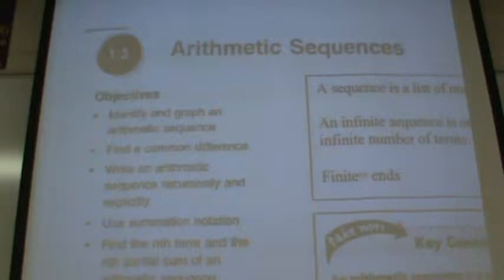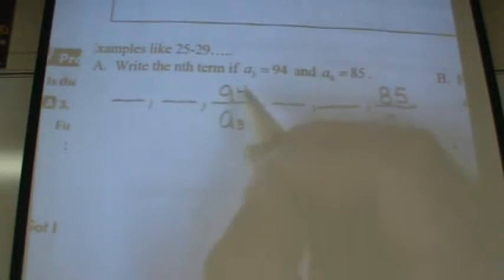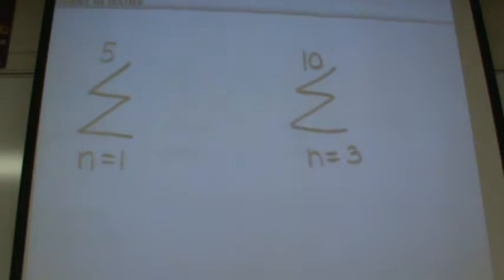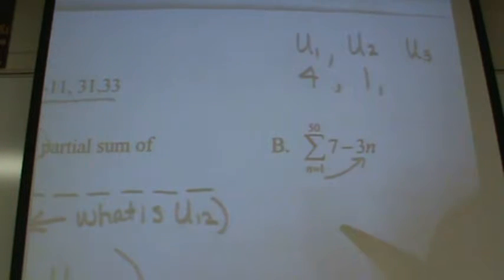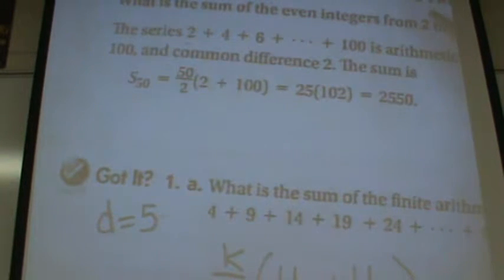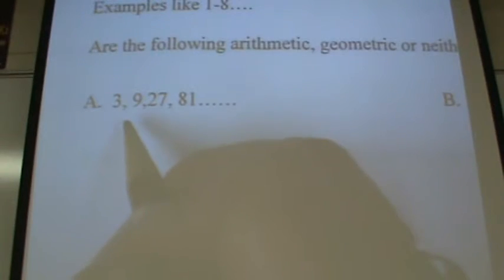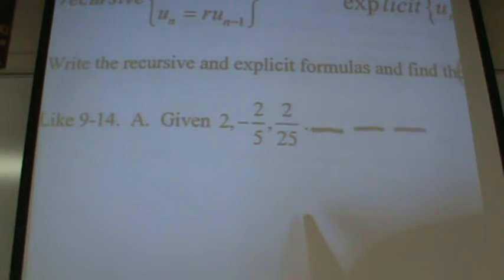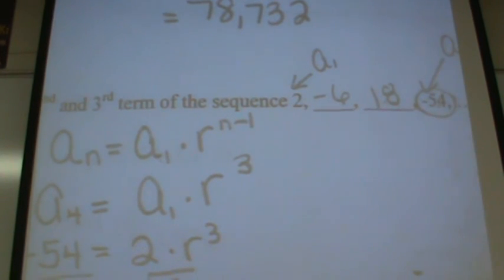2013 September 9 PreCalculus Notes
Arithmetic Partial Sums, Geometric Sequence and Series